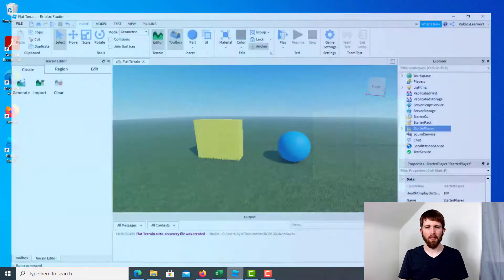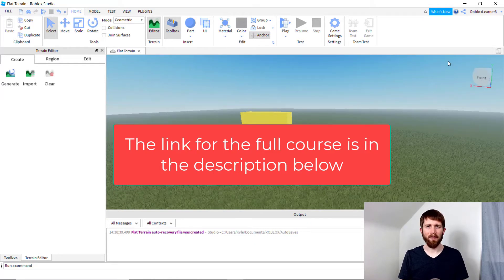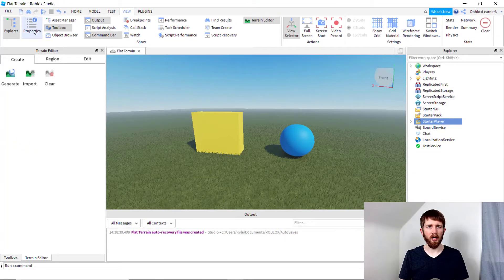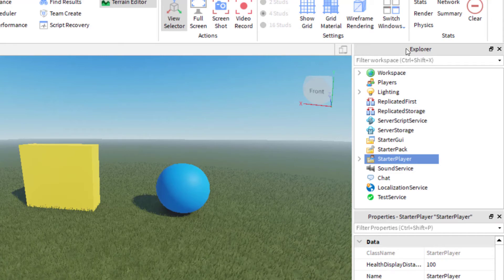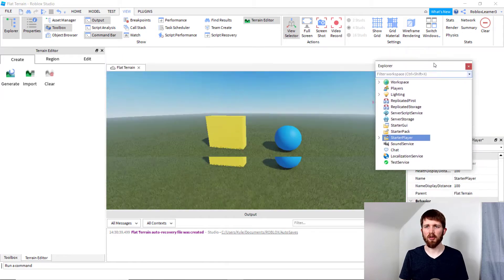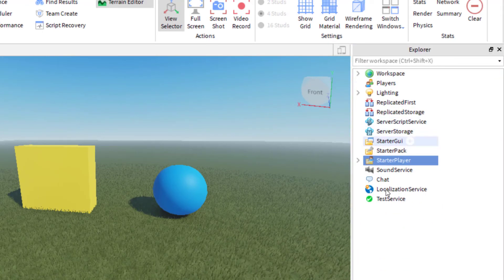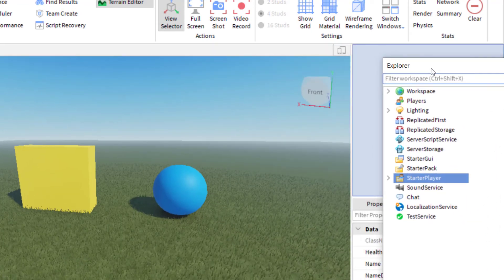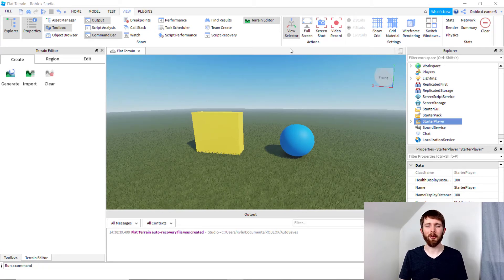Roblox Studio How to Find Explorer Tab and Properties Tab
Roblox Studio how to find the explorer and properties tab walkthrough.  Learn what to do when your explorer tabs are not showing.

Roblox Studio is the building and scripting tool of Roblox and is free to use.  It provides you with the tools needed to create games that you can play.  All aspiring game developers can use the Roblox Studio and I love showing you how you can create your own games.  I hope you enjoyed this tutorial on how to add your explorer and properties menu.

Best,